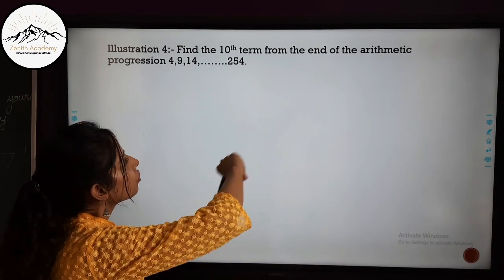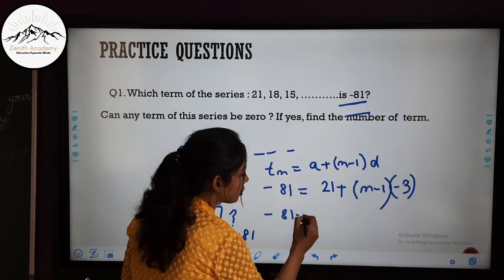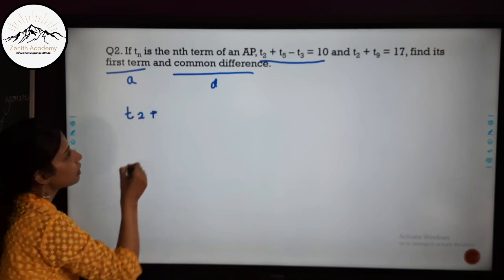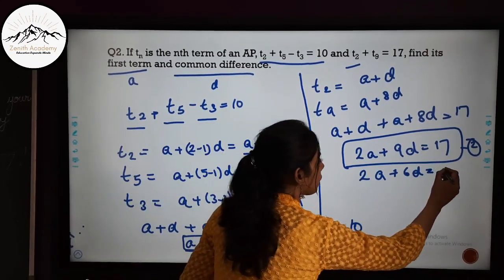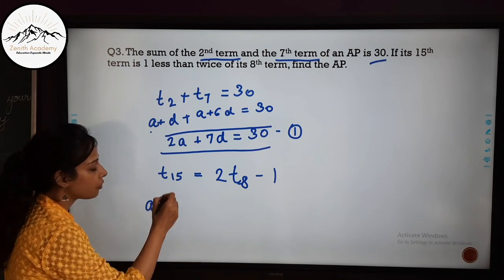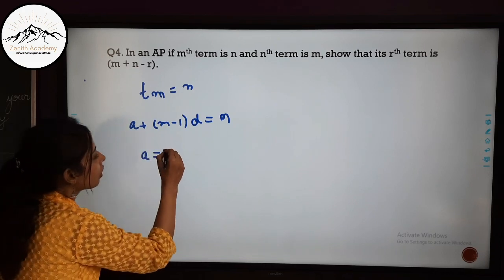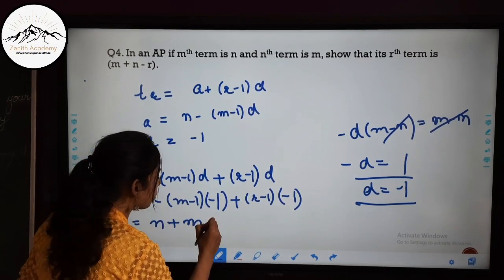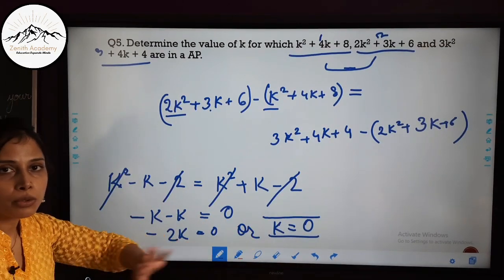Arithmetic Progression - Part 2- Class 10 || ICSE / CBSE / GCSE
Advanced Sums on Arithmetic Progression - Part 2- Class 10 ||  ICSE / CBSE / GCSE